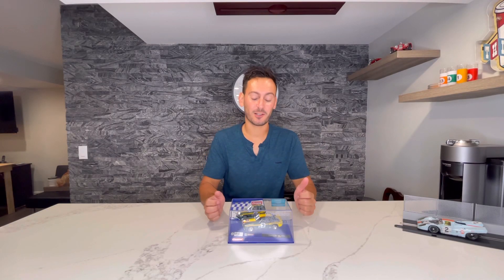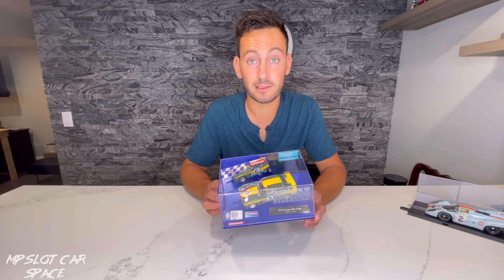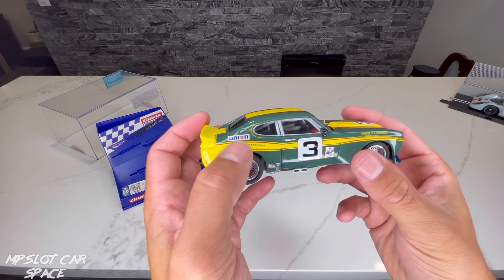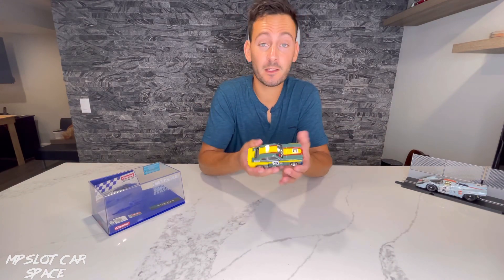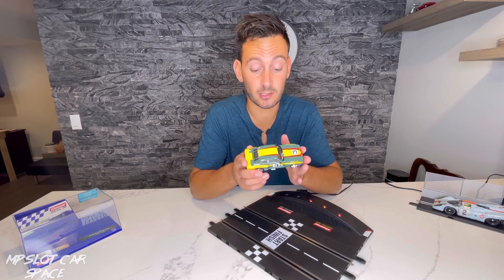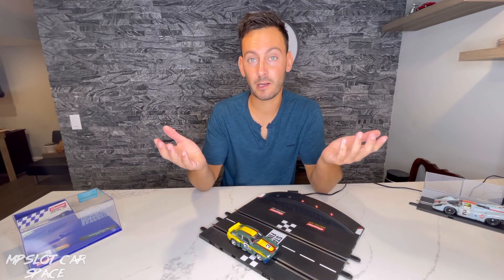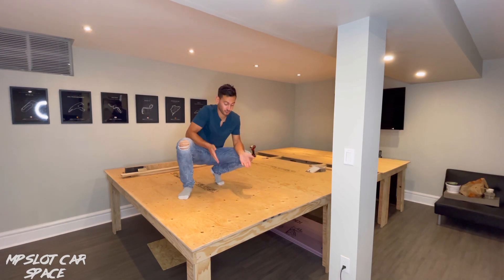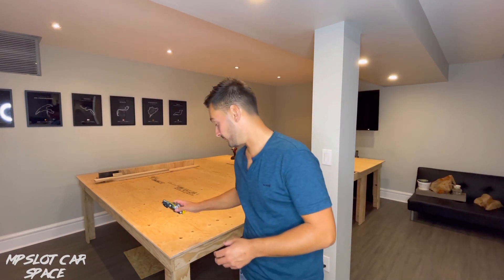Carrera Digital 132 Unboxing + Table Update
Unboxing a Carrera Digital 132 Ford Capri RS 3100 plus a quick update on my slot car table build.